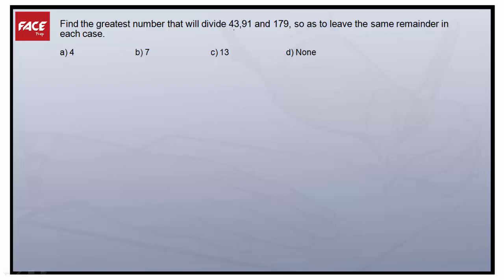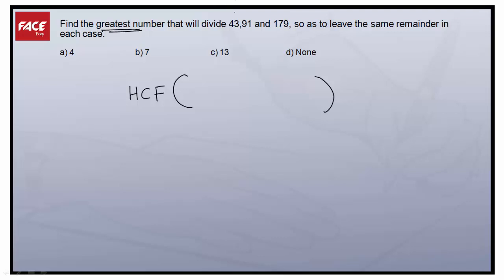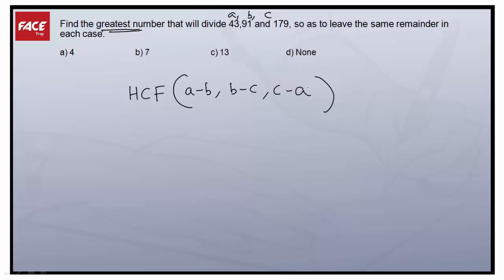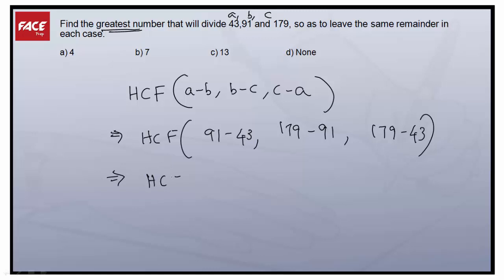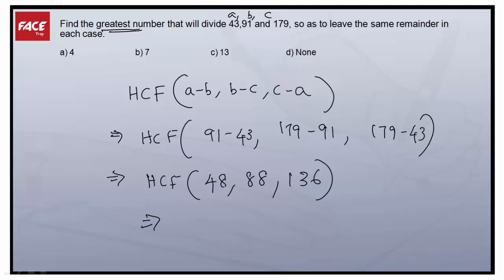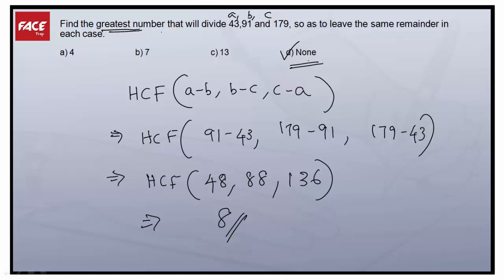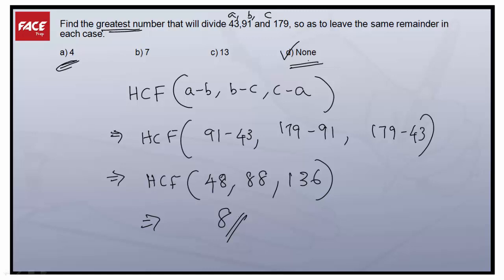Numbers Problems - Quantitative Aptitude Question 5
Find the greatest number that will divide 43,91 and 179, so as to leave the same remainder in each case.